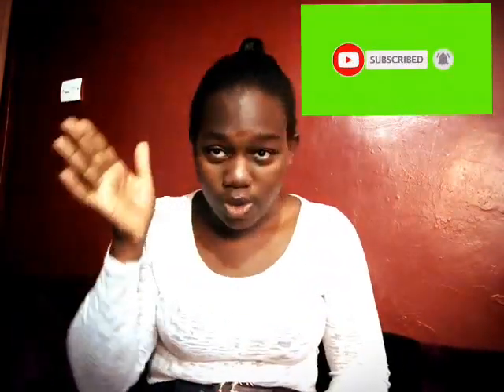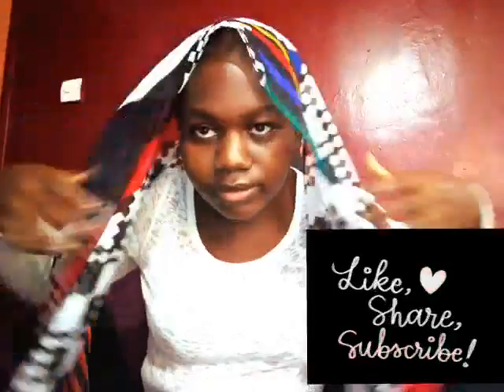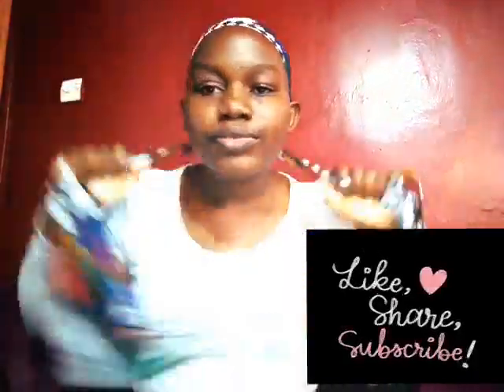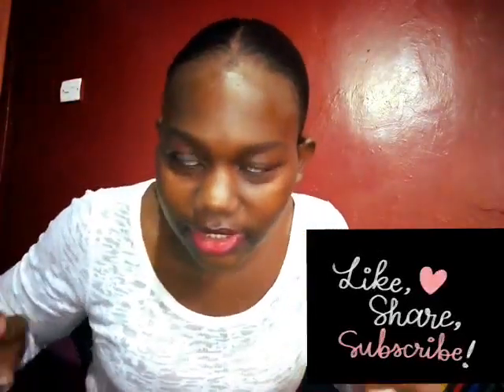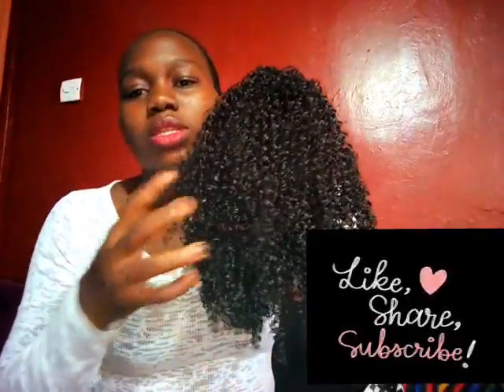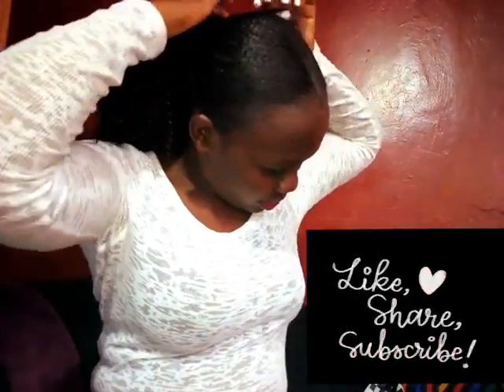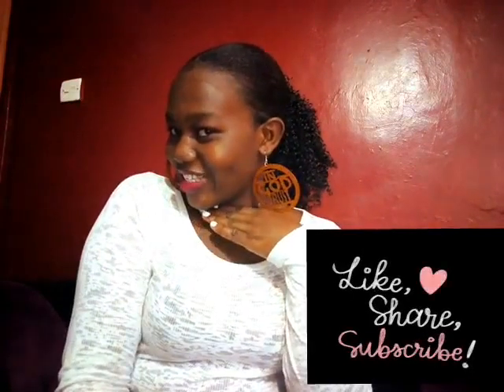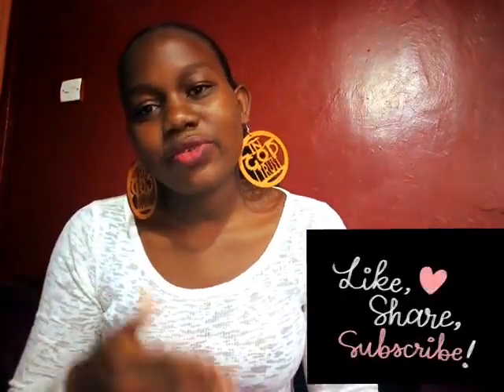BOMB SLEEK PONYTAIL ON NATURAL HAIRTUTORIAL/ BEAUTY VLOG/MARY NZILU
This is the easiest way to style your natural hair at your home.
 Suggest the video you want to see next on this channel.